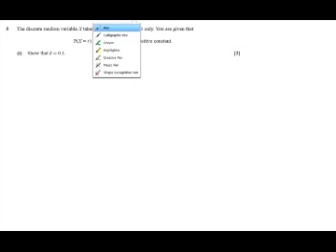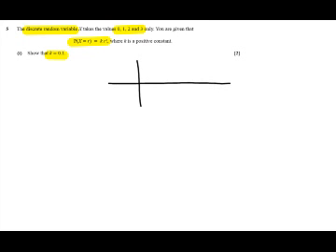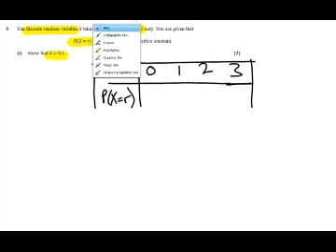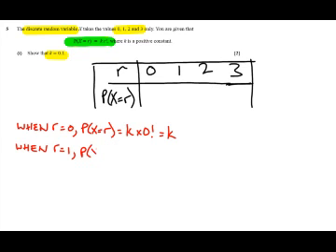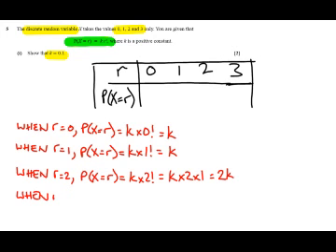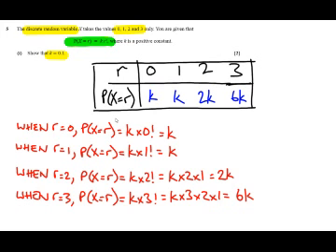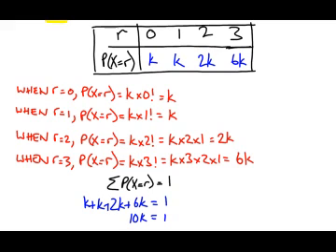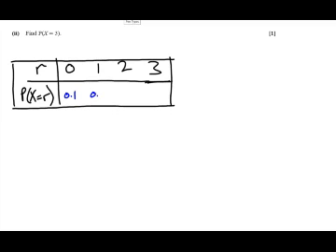Stats q from MEI mock - TNC - Using A Probability Function To Define A Discrete Random Variable